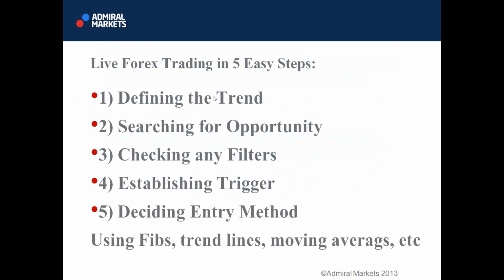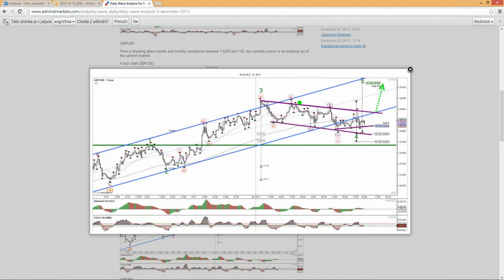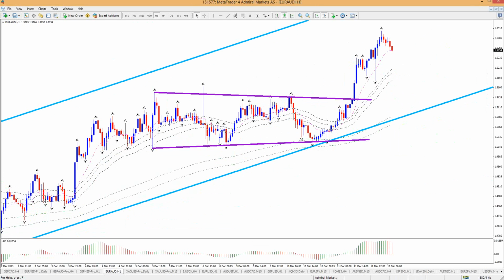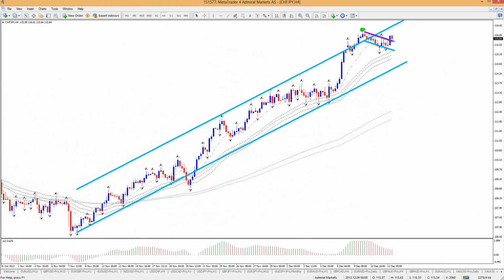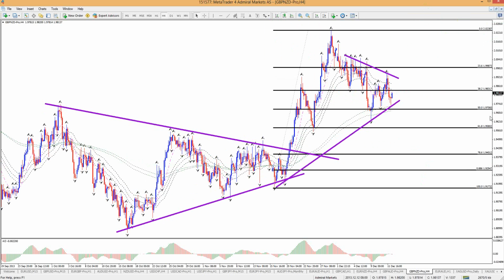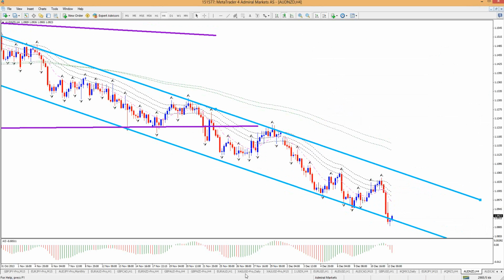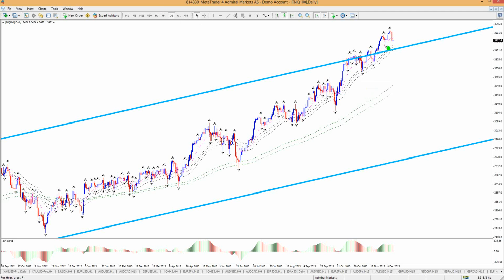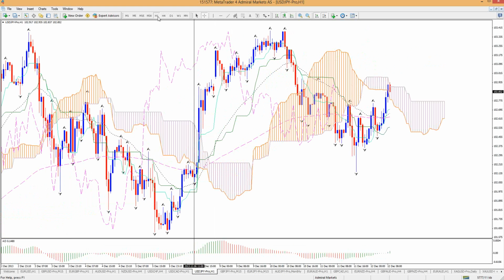Live Trading Lab: Intra-day Trading 12.12.2013